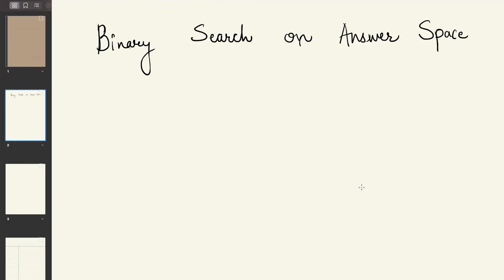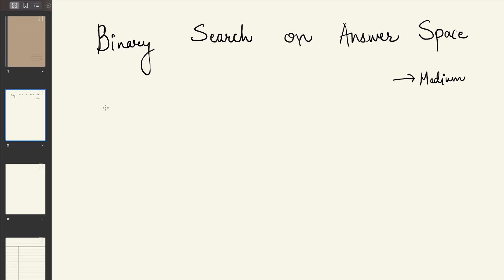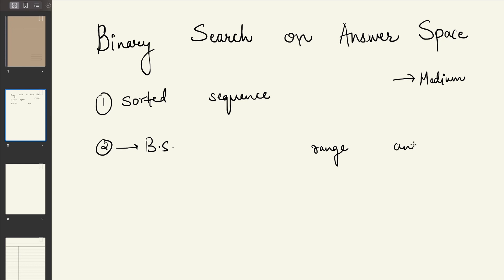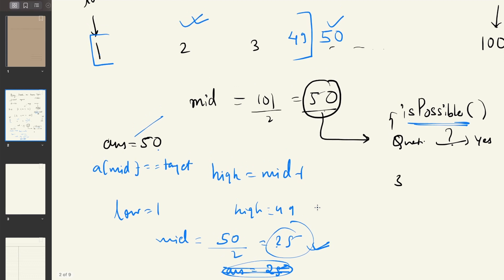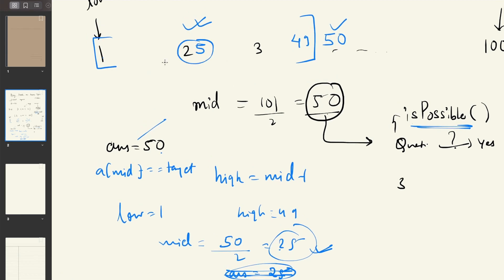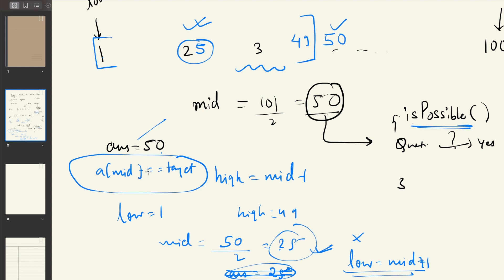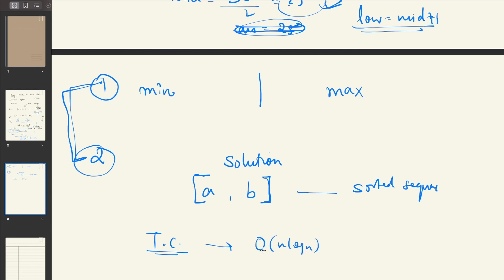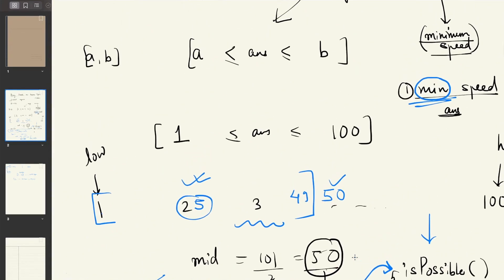Mastering Binary Search on Answer Space: A Step-by-Step Guide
Hi. I'm Deepali. I post content related to software engineering.